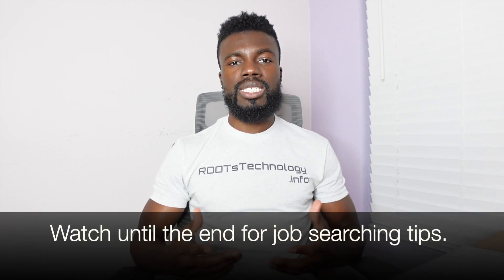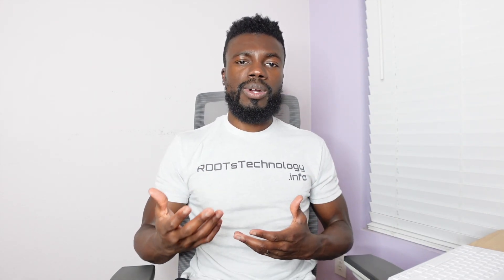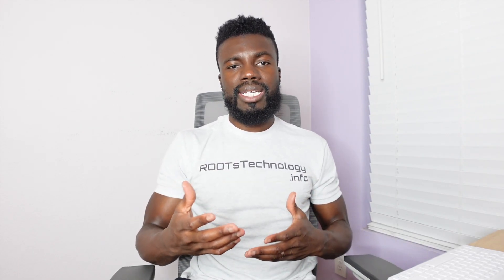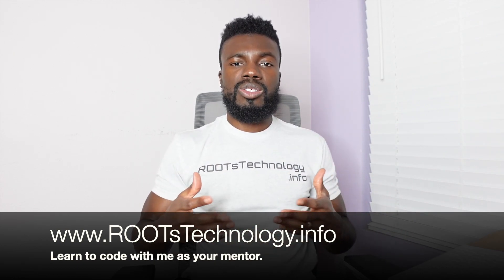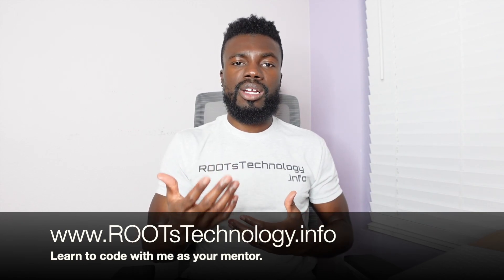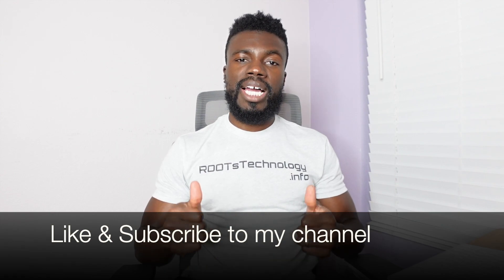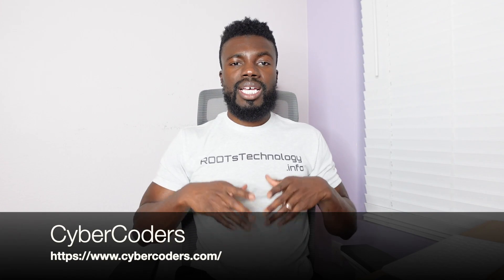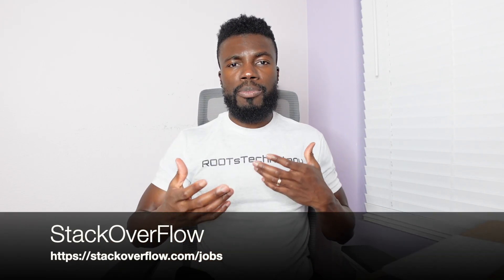Top 7 Websites for Tech Jobs | Tips for Job Searching | Career Prep Help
What websites should you use for tech jobs? What websites to use for software engineering jobs? How do I get a job in tech? What's the best way to job search?

If you're asking any of the those questions, that means you're thinking about job searching in the tech industry. Whether you're jobs searching for software engineering jobs, or job searching for as a coding bootcamp student, this video will help you with your job search. In this video I'll be sharing the top seven websites you should be using to job search for software engineering and tech jobs, and I'll also be sharing some job searching tips as well.

I know what it's like to be discouraged by the job search process, so I hope this video helps make it a bit easier for you.